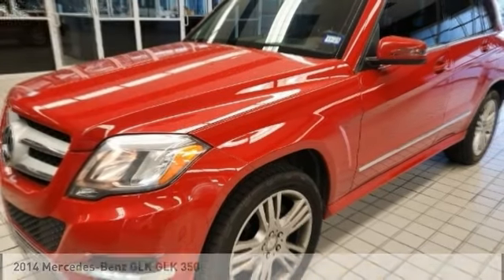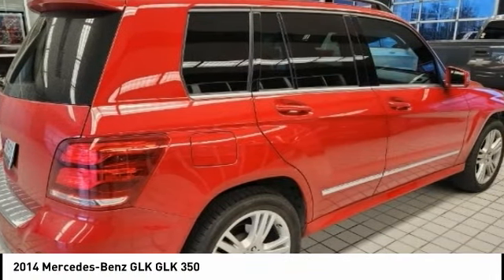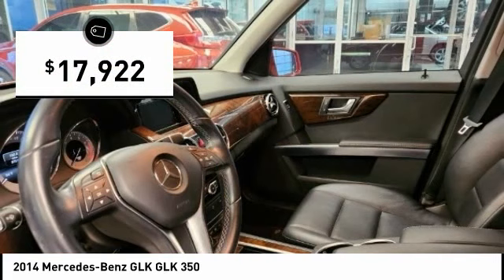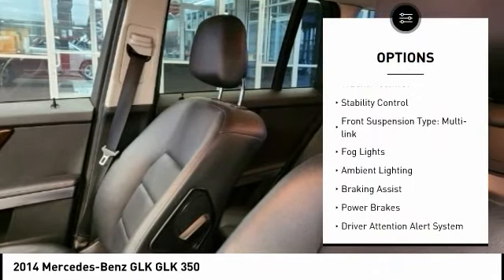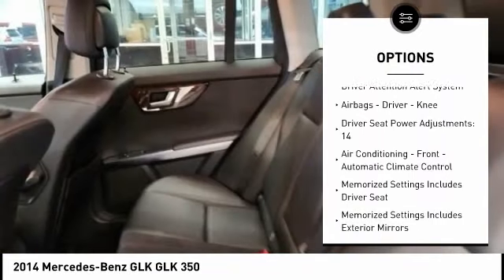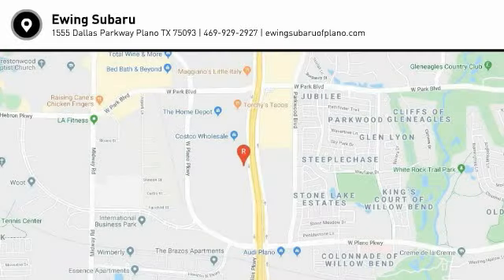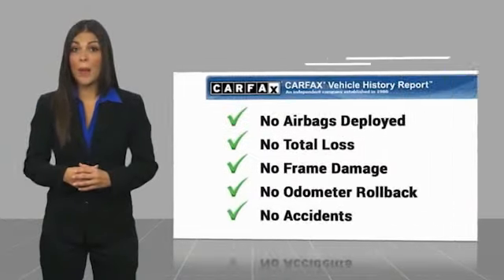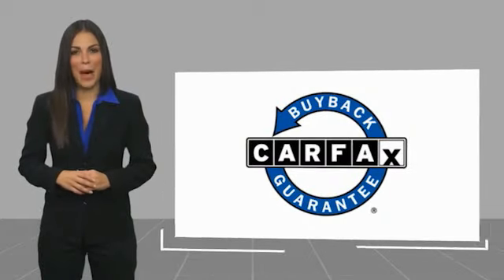2014 Mercedes-Benz GLK T197471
2014 Mercedes-Benz GLK GLK 350

Ewing Subaru
1555 Dallas Parkway

2014 Mercedes-Benz GLK GLK 350 Recent Arrival! Mars Red 4D Sport Utility 3.5L V6 DOHC 24V 7-Speed Automatic RWD The PRICE you see, is the PRICE you pay! Does not include state applicable $150 doc fee, tax, title, license & registration. We offer several online shopping tools & technology that enable our customers to complete the purchase process without visiting the dealership. You can value your trade, apply for financing, get accurate payment estimates and more by contacting us today! We even offer a Touch-Less vehicle delivery option for your convenience. Many of our customers have already taken advantage of these options, and they remain available during this time. We are located at our all new location @ 1555 Dallas Parkway, Plano, TX 75093. Come see our brand new facilities! Apply online to get the process started before you come in. We offer free airport pickup. We can help facilitate low cost shipping directly to your door. Call for an estimate at (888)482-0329. Come see how easy it is to do business with the Ewing Automotive Group. Awards: * JD Power Vehicle Dependability Study (VDS) * JD Power Vehicle Dependability Study Please note dealer delivery to customer location is subject to additional fees depending on location. Please note legal requirements must be met for online transactions to safeguard and protect consumer rights, see Dealer for additional details as may be required. While every reasonable effort is made to ensure the accuracy of this information, we are not responsible for any errors or omissions contained on these pages. Please verify any information regarding vehicle options, mileage and pricing in question with Ewing Subaru by contacting us directly today.